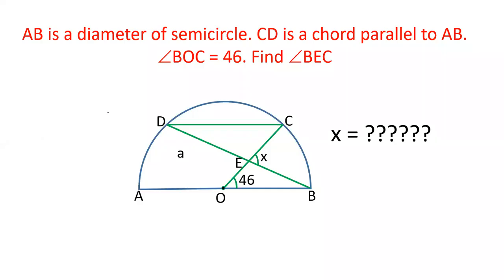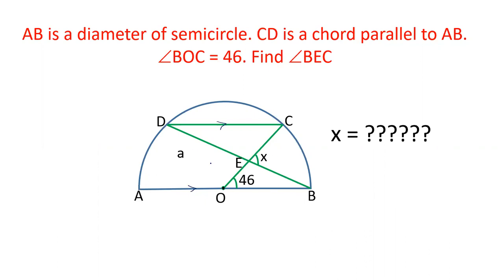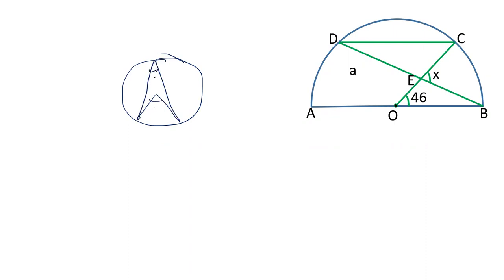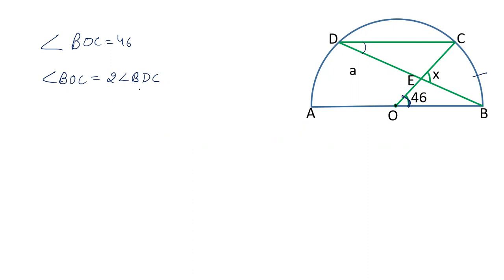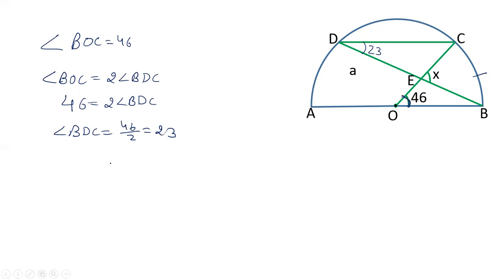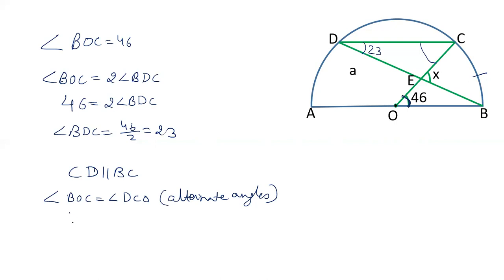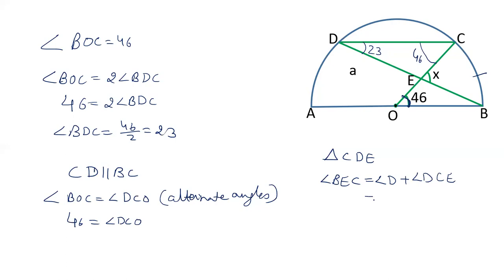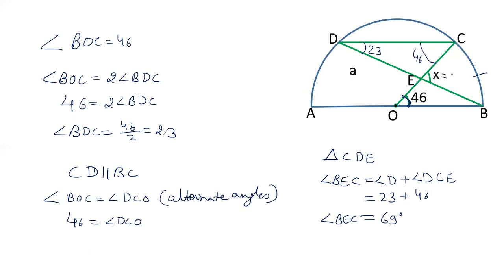A chord is drawn parallel to diameter of the circle.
A chord CD is drawn parallel to diameter AB of the circle. OC is joined. angle BOC = 46. BD is joined. Find angle BEC.